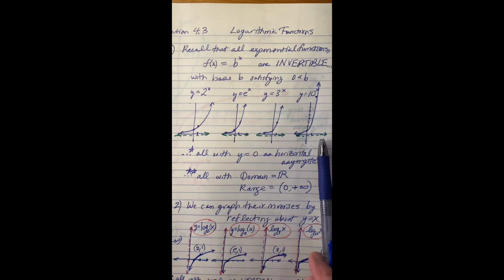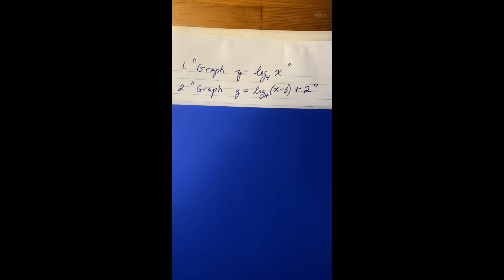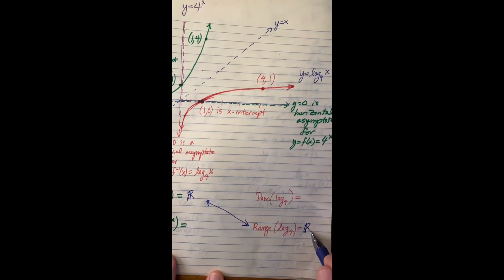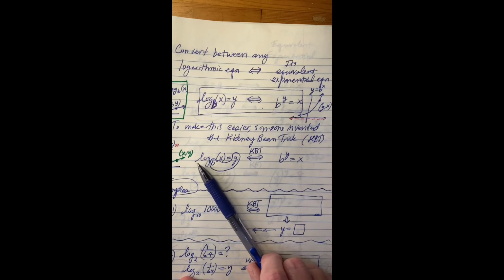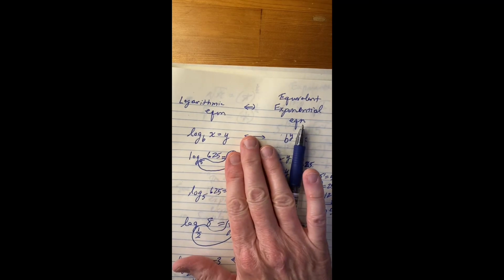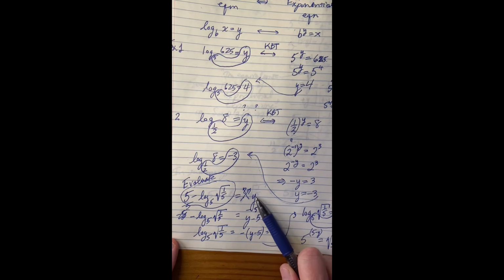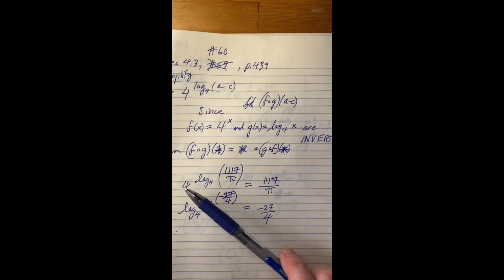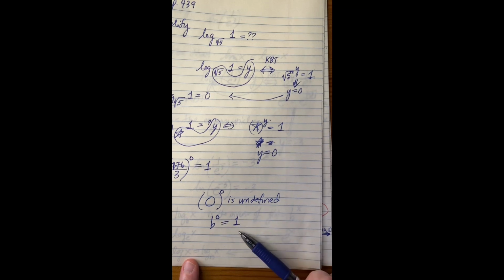Math 1314 Sec. 4.3, Part 2.